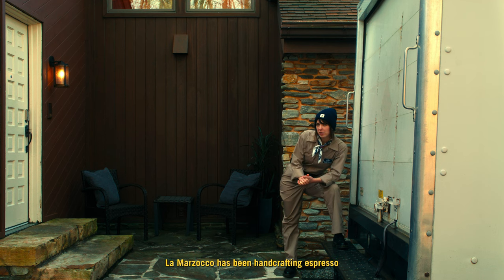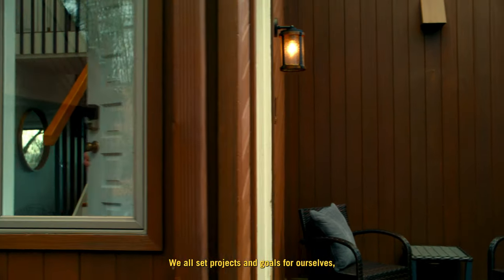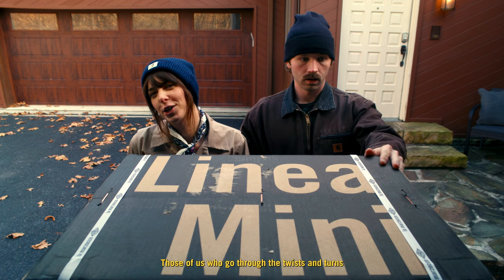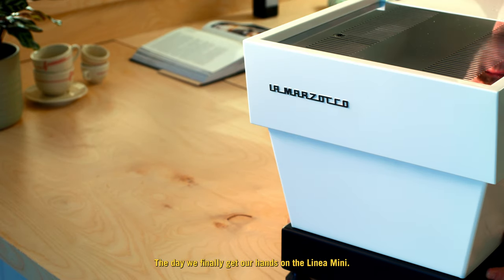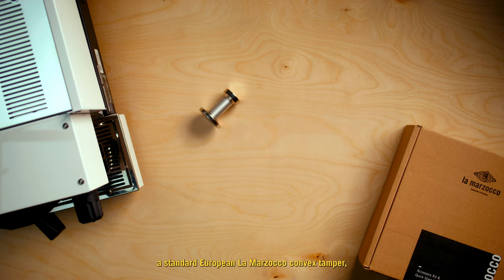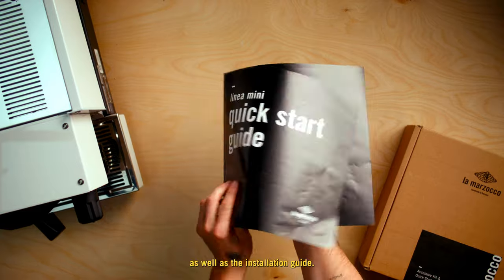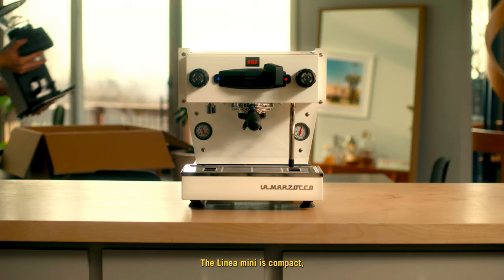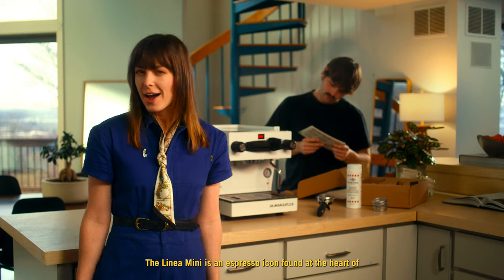Delivery and Unboxing the Linea Mini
The start of a new journey. All the anticipation, leading to a moment when the Linea Mini arrives. As each piece is carefully unpacked, the connection between barista and machine begins, setting the stage for countless espresso journeys at home and beyond.